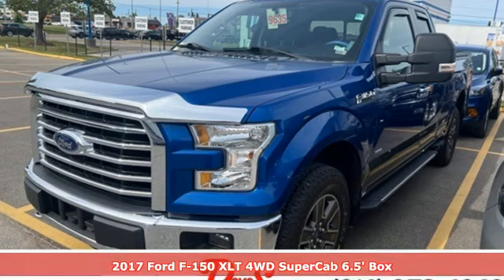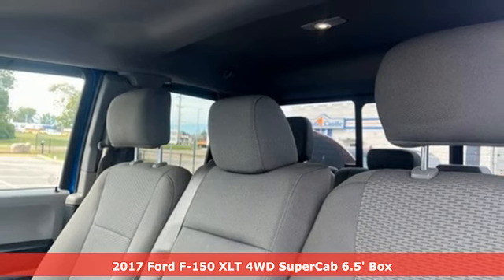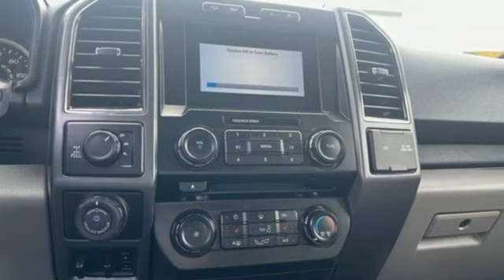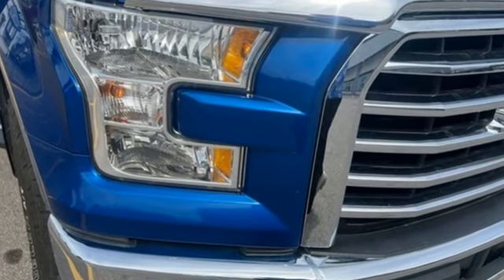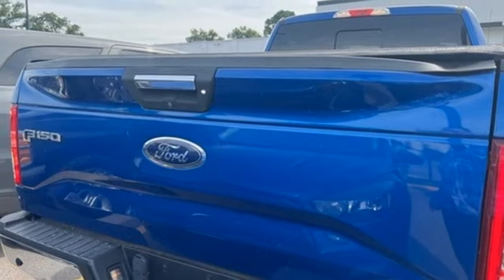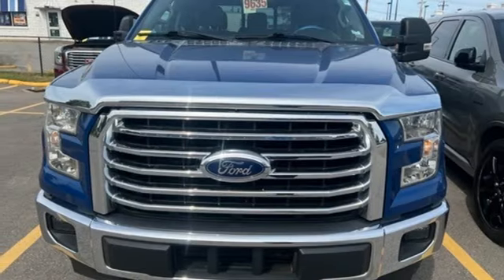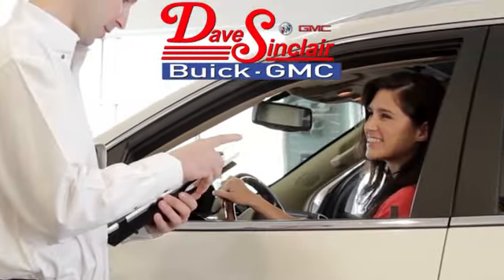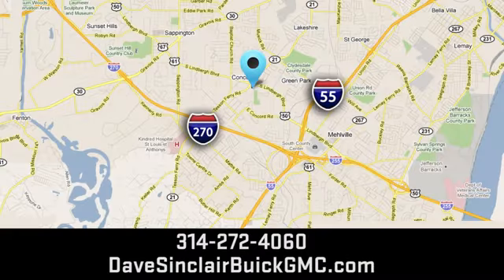Used 2017 Ford F-150 Saint Louis, MO T241595A - SOLD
Year: 2017
Make: Ford
Model: F-150
Trim: XLT
Engine: 3.5L V6 Turbocharged
Transmission: Automatic
Color: Lightning Blue - (Blue)
Interior: Medium Earth Gray
Mileage: 98071
Stock #: T241595A
VIN: 1FTFX1EG6HFB31377
Recent Arrival! 4WD.brbrOdometer is 8808 miles below market average!brDave Sinclair Buick GMC is conveniently located at the corner of Tesson Ferry & Lindbergh Blvd in St. Louis MO. New Buick and GMC models are arriving daily. For more information about Dave Sinclair Buick GMC and our current offers, visit our today! And remember, &quot;if the car or truck you buy isn't right, we'll make it right FREE&quot; Price does not include our Administrative fee of $565

Address:
5655 S Lindbergh Blvd